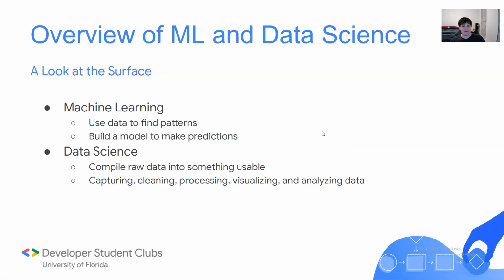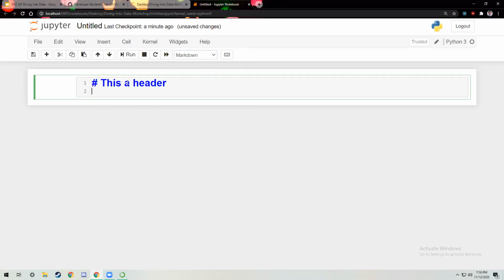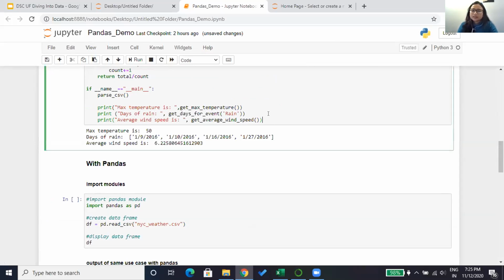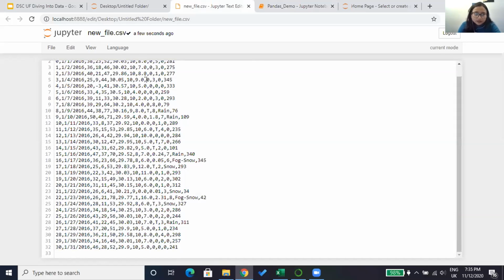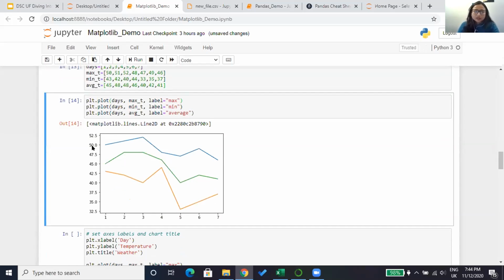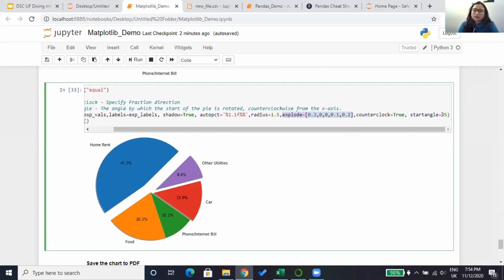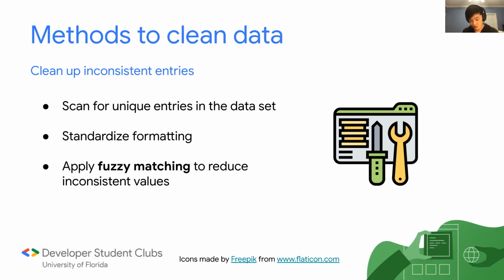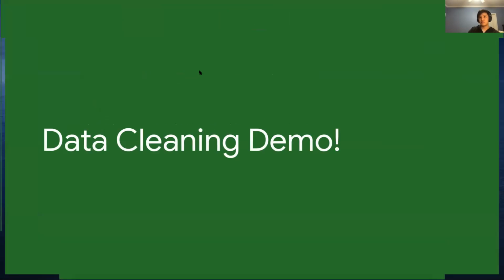Diving Into Data (Data Analysis and Visualization with Python)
In this workshop, members will learn more about Python, data cleaning, and data visualization; key components to data science and ML. All majors, non-technical and technical, are welcome to join this beginner workshop! No skills, other than basic computer use, are required to participate in this workshop.